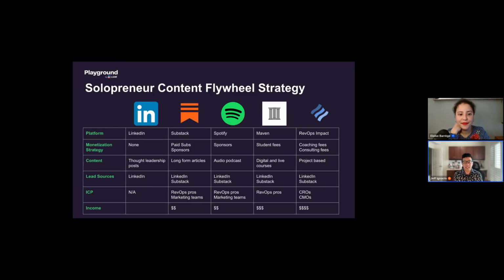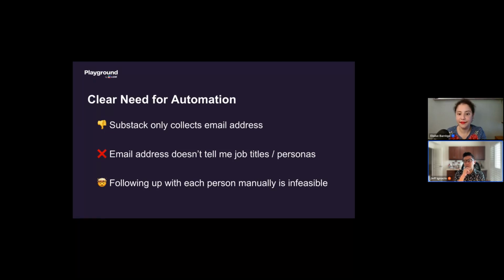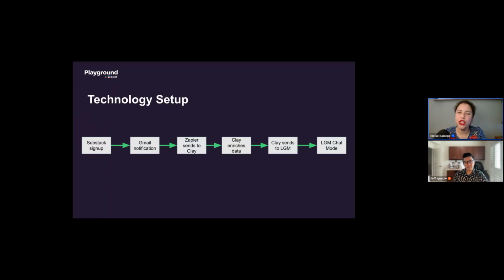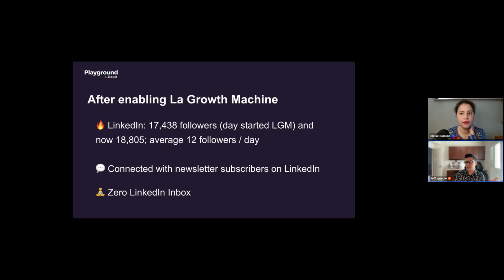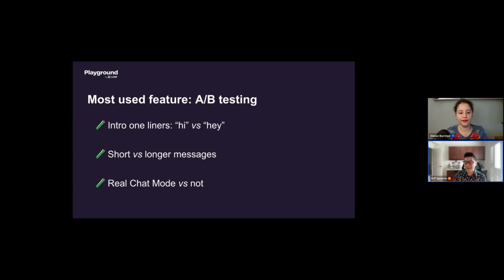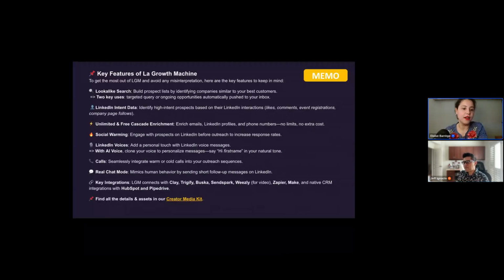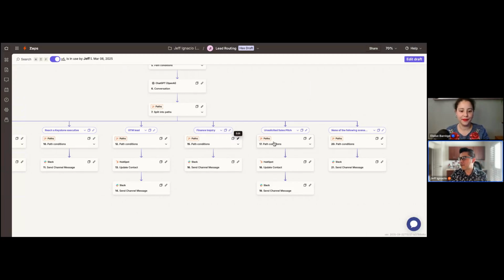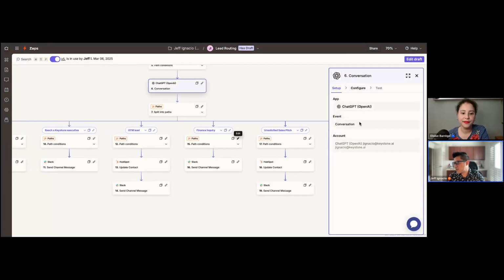Build Smarter & Cleaner Audiences that Actually Convert with Jeff Ignacio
Jeff Ignacio, RevOps and GTM specialist shows you how to qualify your leads with AI.

What you’ll learn:
– Using lookalike ICP to find new leads with LGM's Lookalike feature
– Cleaning and enriching lead lists with LGM's Leads Cleaning feature
– Pre-qualifying with AI to save time
– A/B Testing your campaign to write smarter messages thanks to data